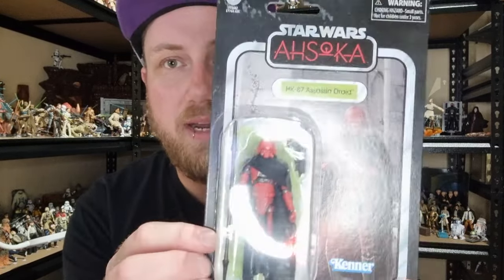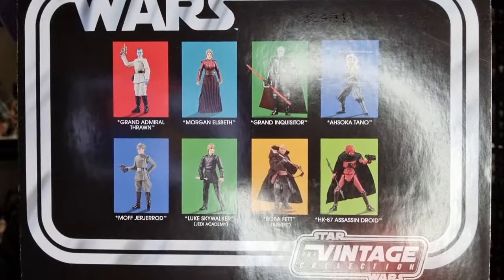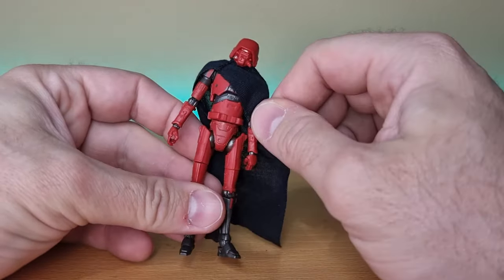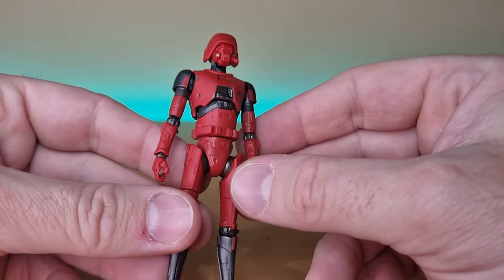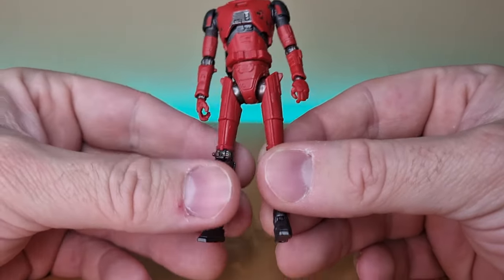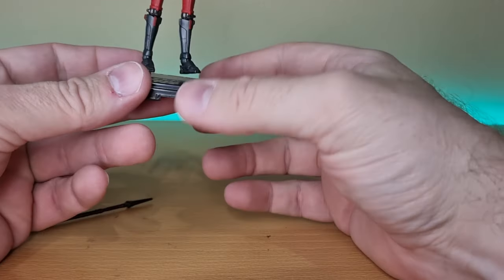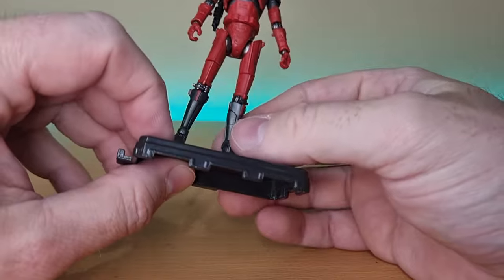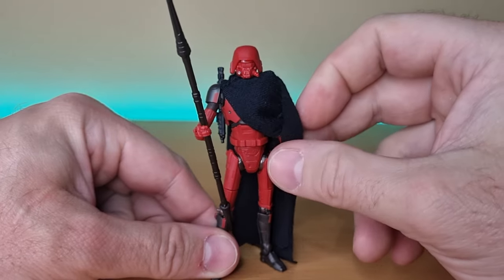HK-87 ASSASSIN DROID (VC294) - STAR WARS THE VINTAGE COLLECTION